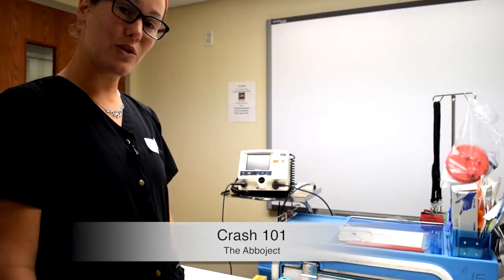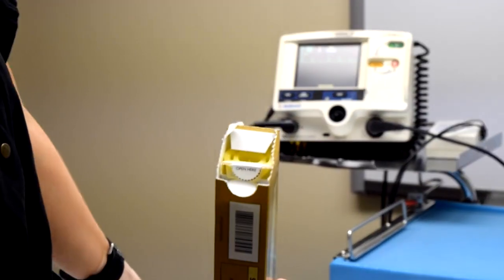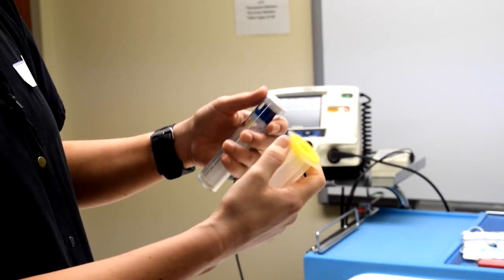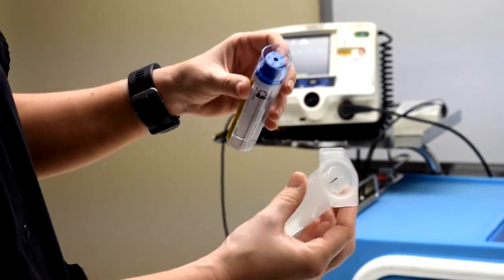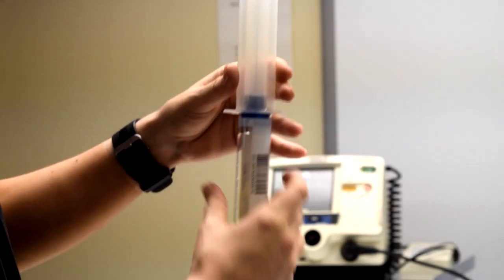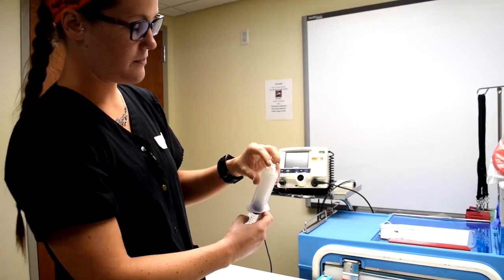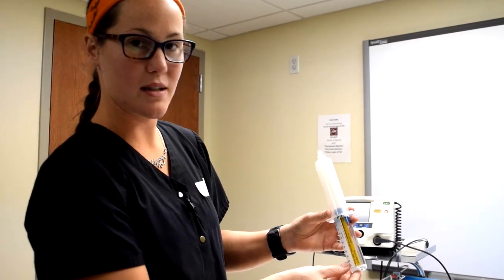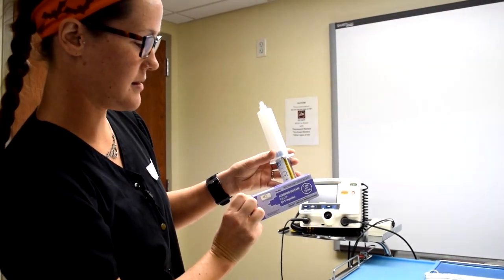Using an Abboject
Many of the medications in the crash cart are Abbojects. Learn how to use them!